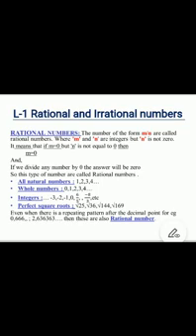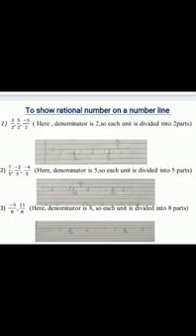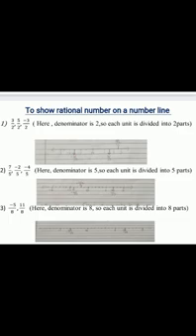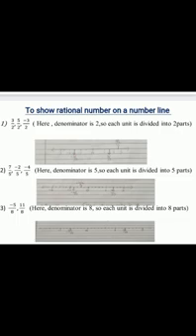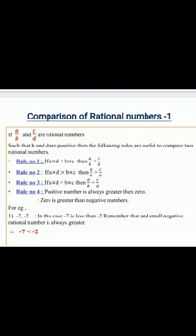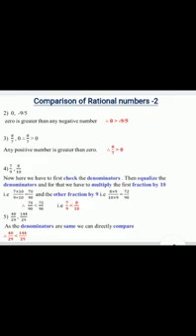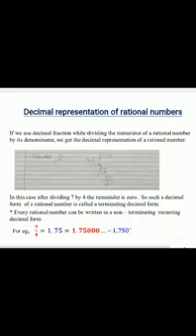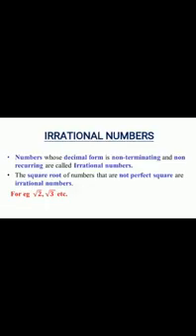STD 8, SUB MATHS, TOPIC RATIONAL AND IRRATIONAL NUMBERS, BY MRS KOKILA BHATIA